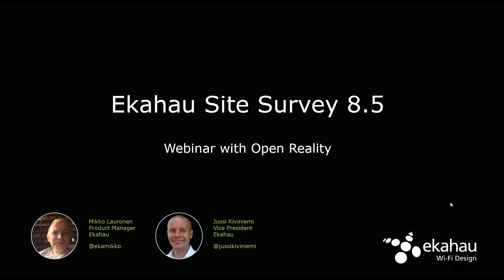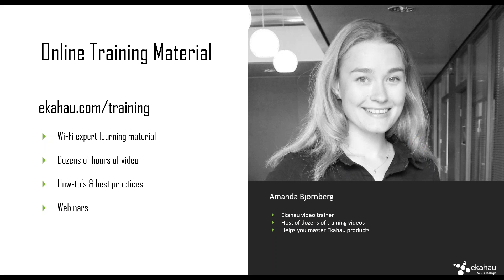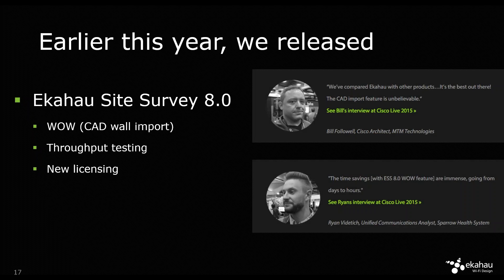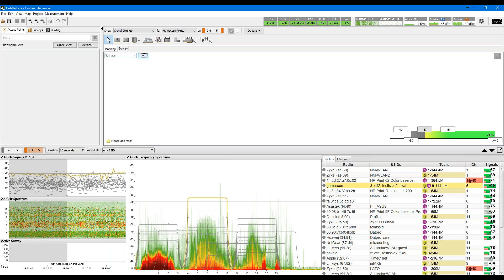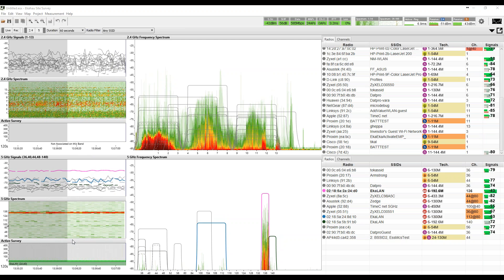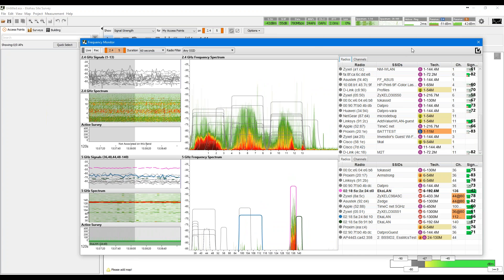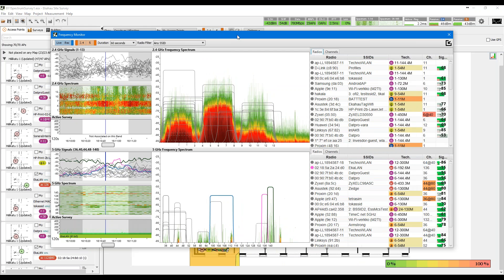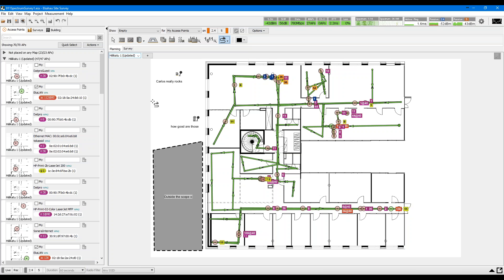Webinar: An Introduction to Ekahau Wireless Site Survey v8.5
An Introduction to Ekahau Wireless Site Survey v8.5 hosted by Jussi Kiviniemi.